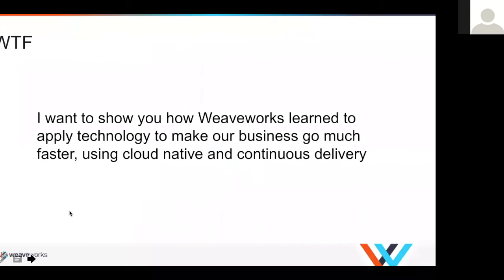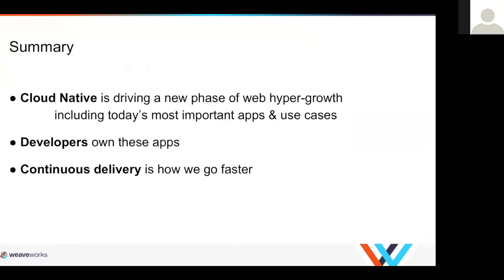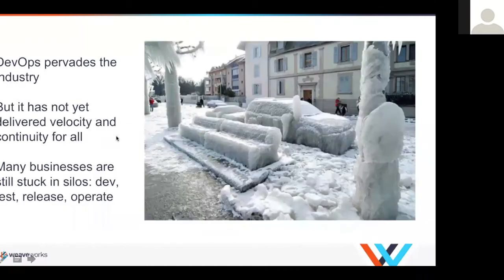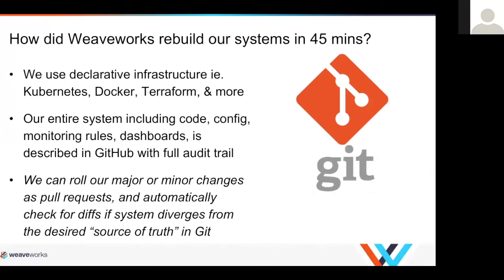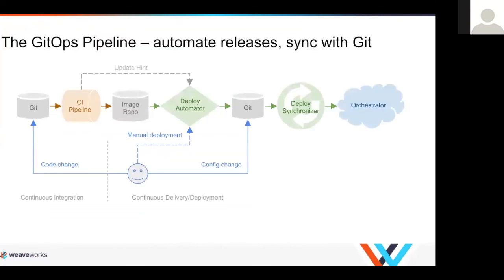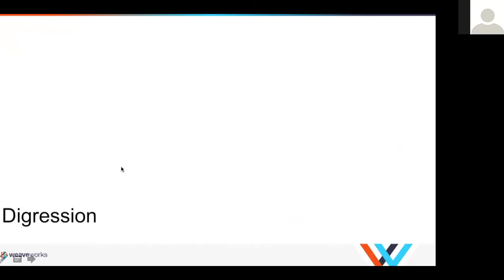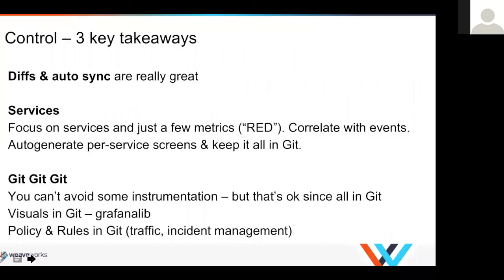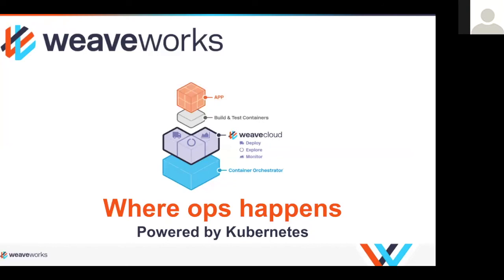Webinar: Best Practices for Using Developer Tooling to Drive Operations with GitOps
More and more businesses are requiring developers to own end-to-end delivery, including operational ownership. In this webinar, Alexis Richardson (CEO, Weaveworks) will take you on a journey of discovery into the world of GitOps. Alexis will share with you what it means, and how easy it is to create cloud native applications, CICD pipelines, integrate operations and more, using GitOps.

Inherited from best practices going back 10-15 years, cloud native is making these practices more relevant today. At Weaveworks, their experiences are based on operating a full CNCF stack in anger for nearly two years. This includes continuously updated Kubernetes, Prometheus, Fluentd, OpenTracing, and more. Alexis will showcase best practices and tools, including some of Weaveworks’ use cases.